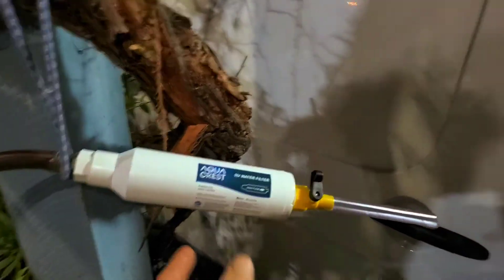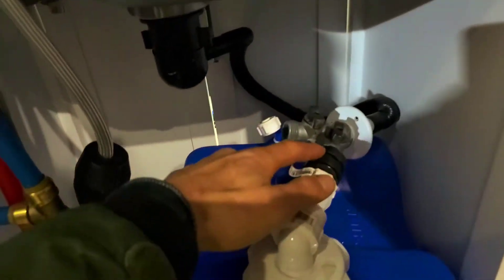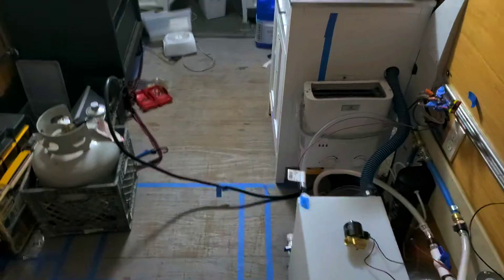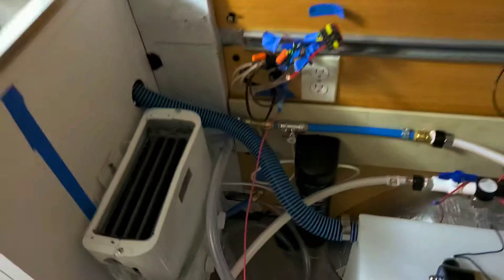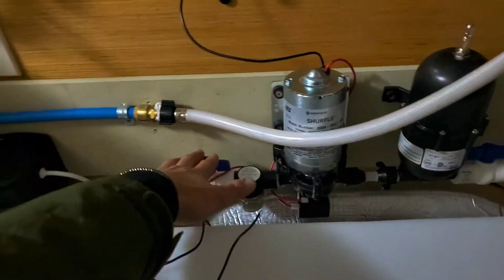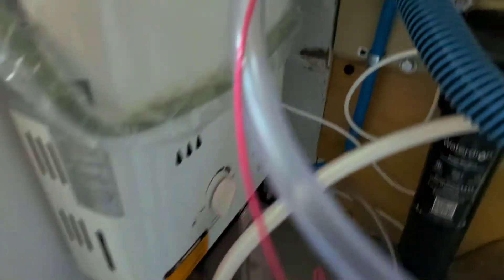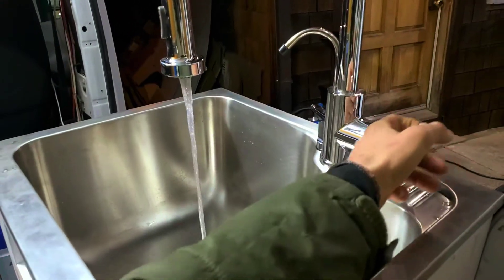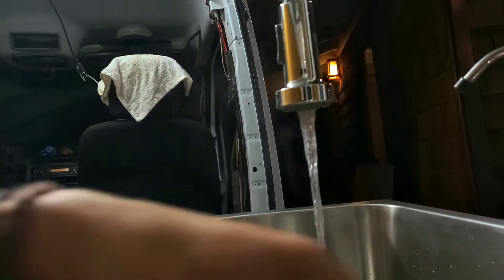Sprinter vanlife water system design choices and modular layout